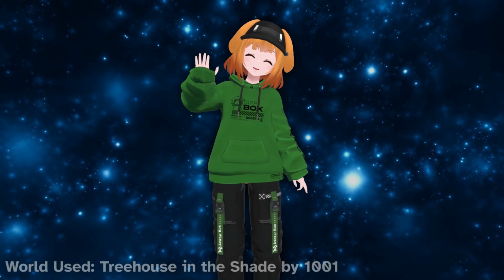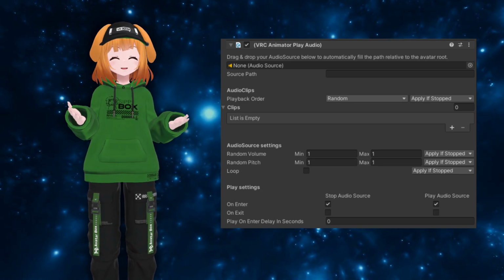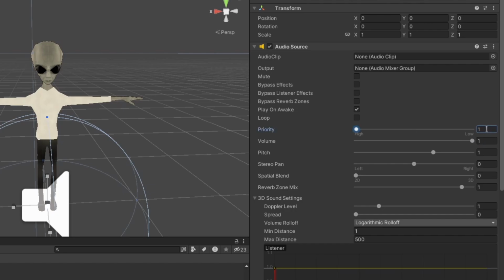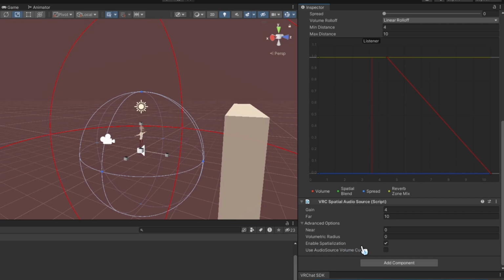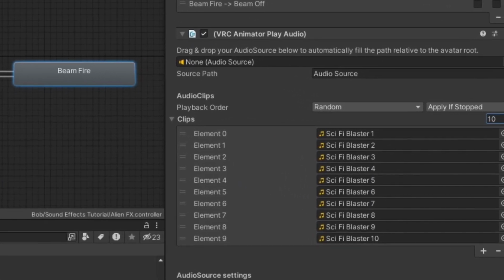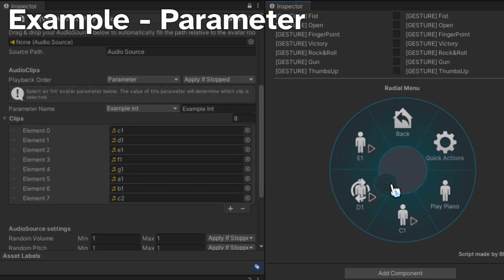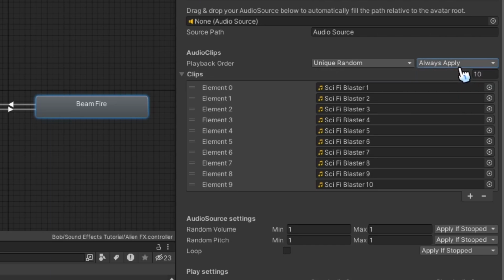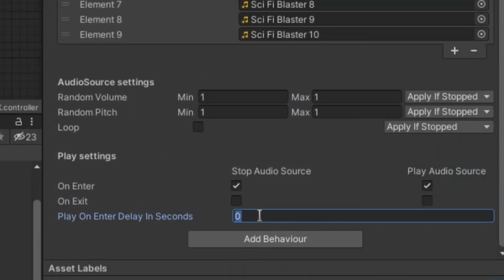VRChat Avatar Tutorial - Sound Effects (Animator Play Audio)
Adding audio to avatars has never been easier thanks to the new state behavior Animator Play Audio. This video will show you how to implement sound effects on your avatars without using dozens of audio sources! PC only.

0:00 - Intro
1:08 - Audio Source Setup
2:17 - Adding the 'Animator Play Audio' State Behavior
2:40 - Adding Audio Clips
3:00 - Playback Order Options
3:56 - Other Options
5:16 - Outro

Credits

Music: It Do Be Groovin and Funky Park by Micheal Wyckoff

Backdrop: Treehouse in the Shade